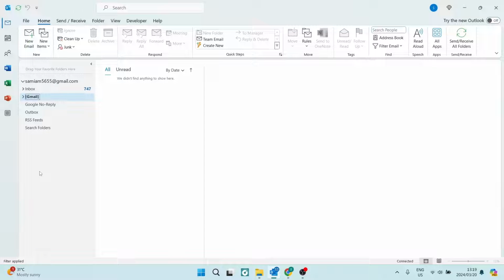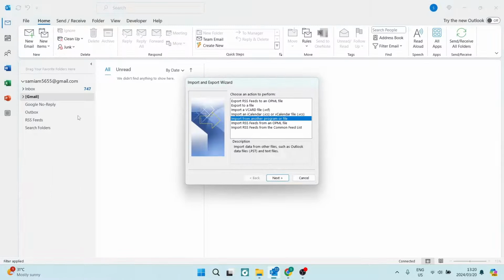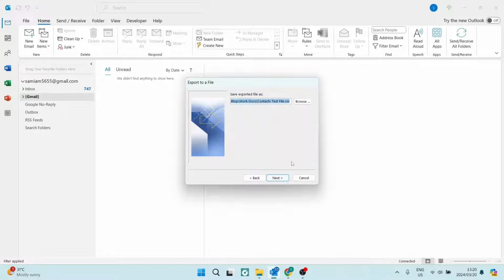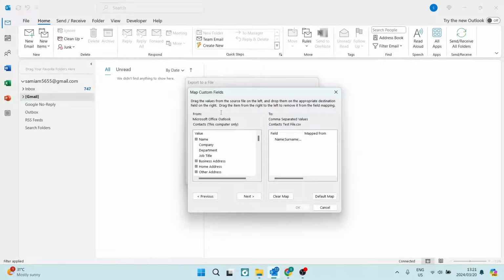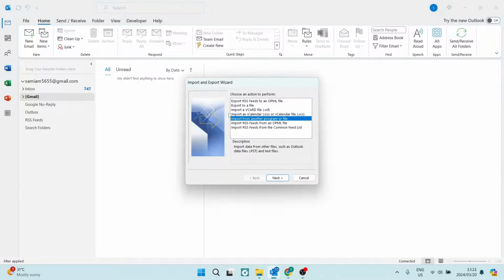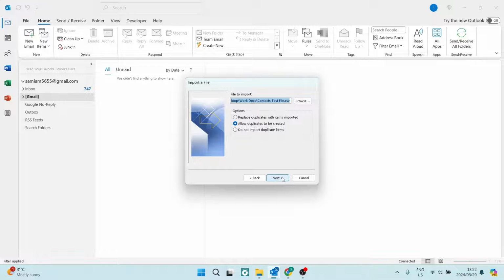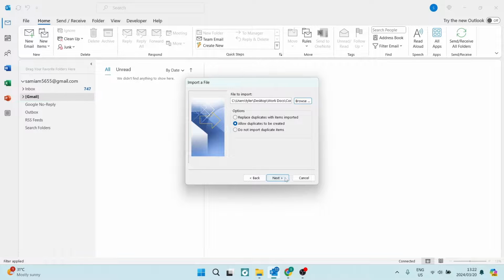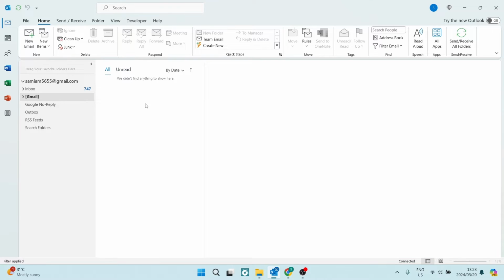How to Import and Export Contacts in Outlook | Outlook Tips and Tricks 2026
In this video "How to Import and Export Contacts in Outlook | Outlook Tips and Tricks," we will demonstrate the seamless process of managing your contacts by importing and exporting them in Microsoft Outlook. Whether you're transitioning to a new device, backing up your contacts, or syncing them across platforms, knowing how to import and export contacts is essential. Our tutorial will guide you through the steps to efficiently transfer your contacts, ensuring you maintain a well-organized and up-to-date address book. Learn how to export contacts for safekeeping and import them back into Outlook effortlessly. Mastering these techniques will streamline your contact management and enhance your productivity within the Outlook ecosystem.

Timestamps

Intro – 00:00 – 00:08
Importing and Exporting Contacts in Outlook – 00:09 – 03:37